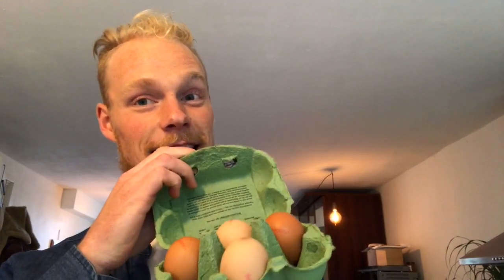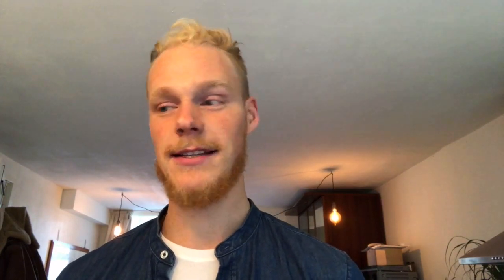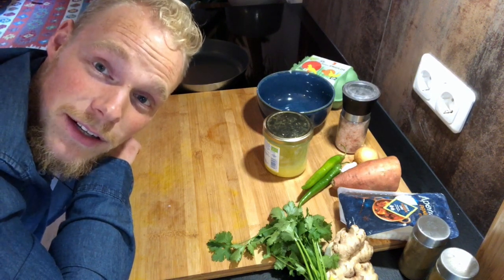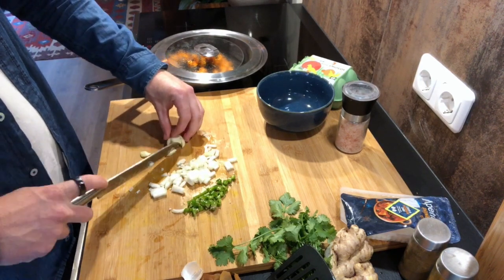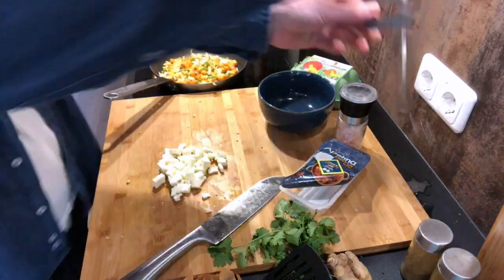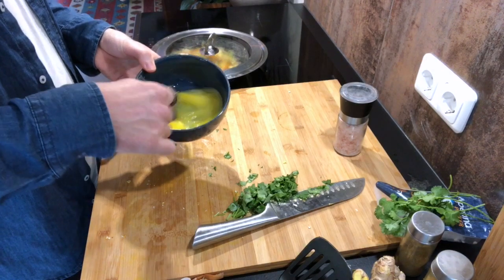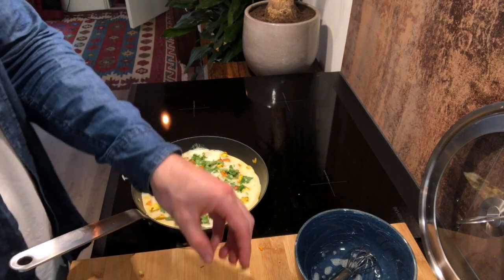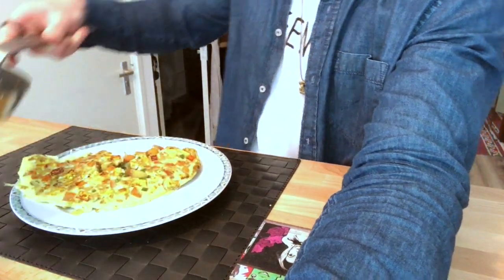Harb Eats | Indian Inspired Omelet | Low Carb, High Protein, Vegetarian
BOOM! This video just launched "Harb Eats" a series of videos in which I will share some recipes that I love. If you have any questions, ask them in the comment section!